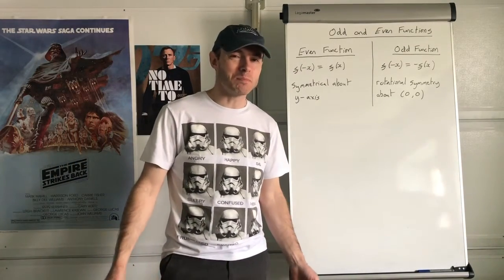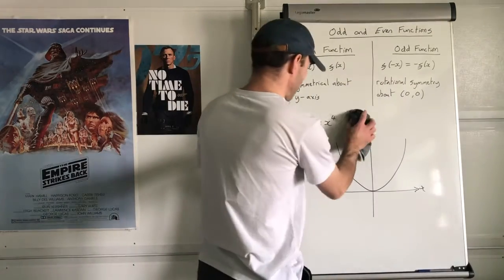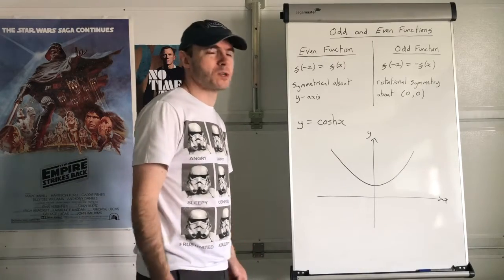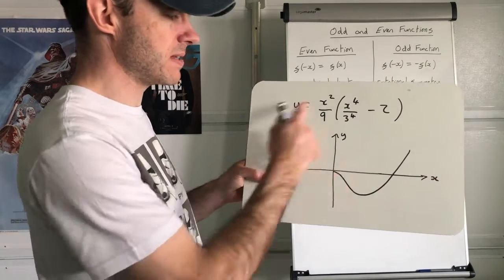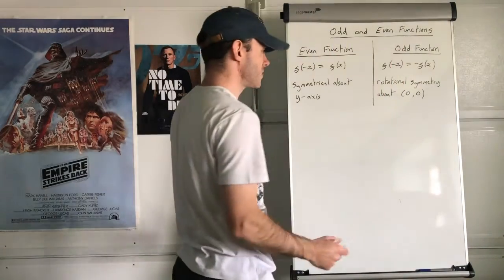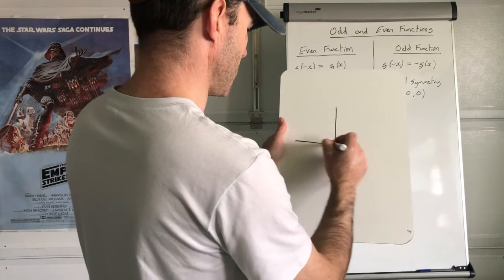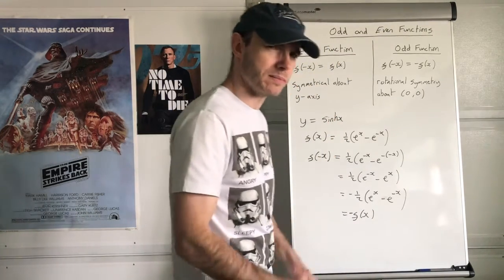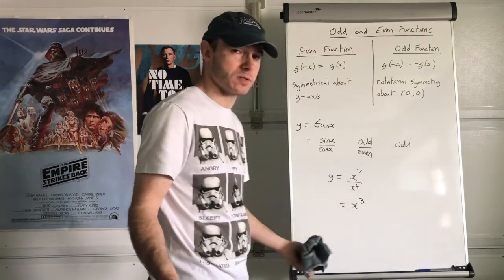Odd & Even Functions - definitions, why they are helpful for sketching graphs and examples